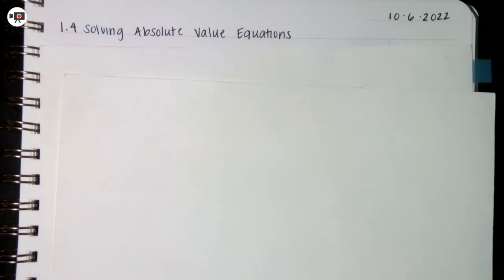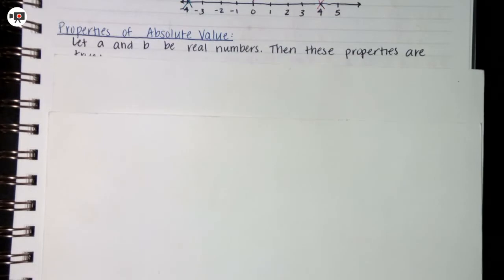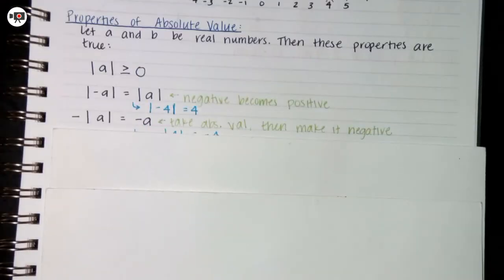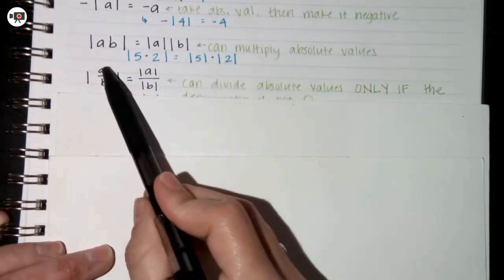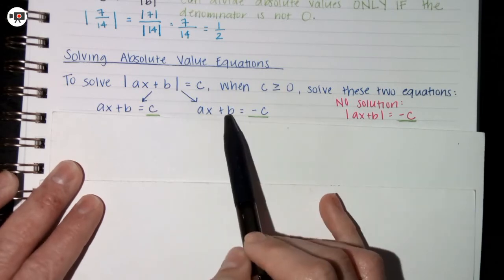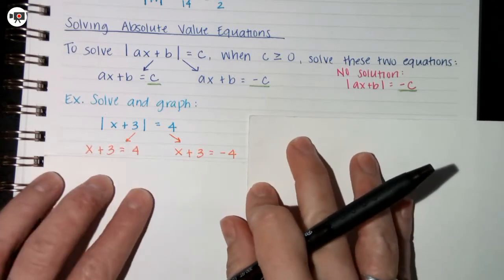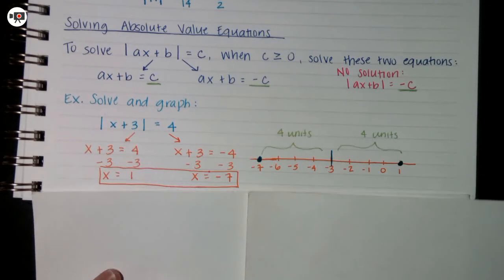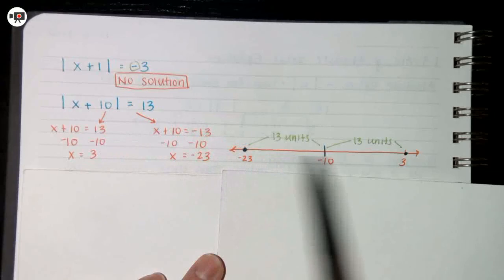1.4 Solving Absolute Value Equations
Algebra 1: 1.4 Solving Absolute Value Equations